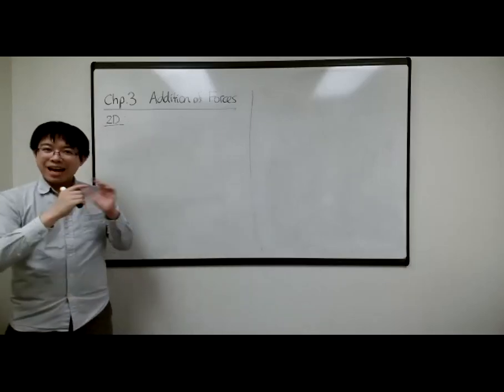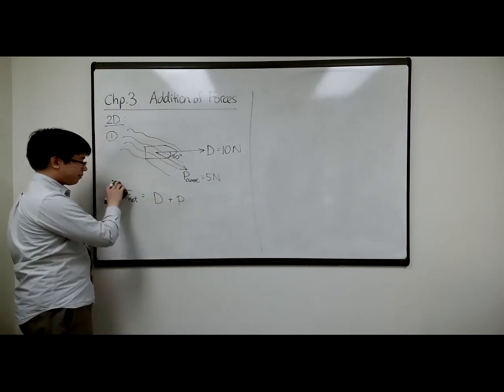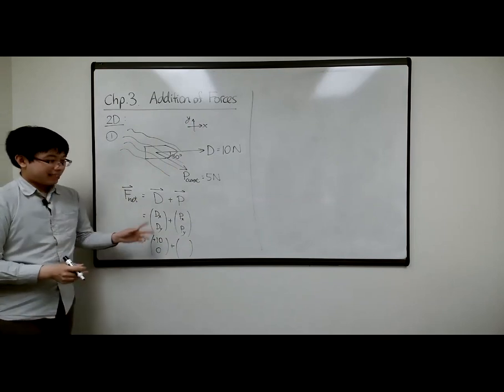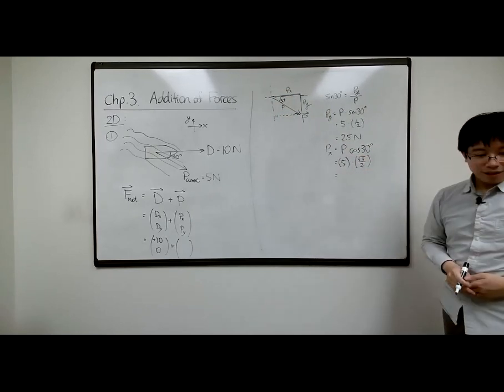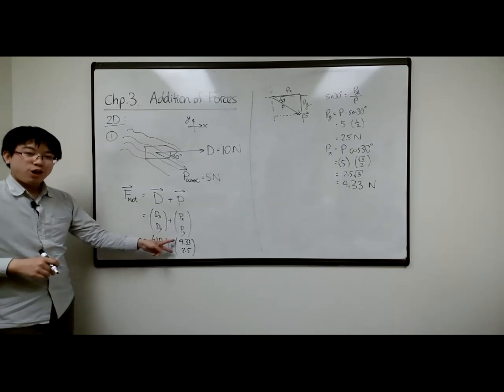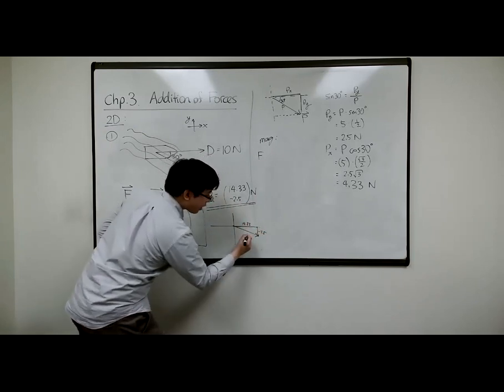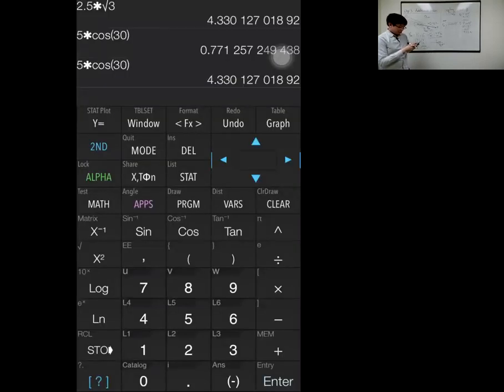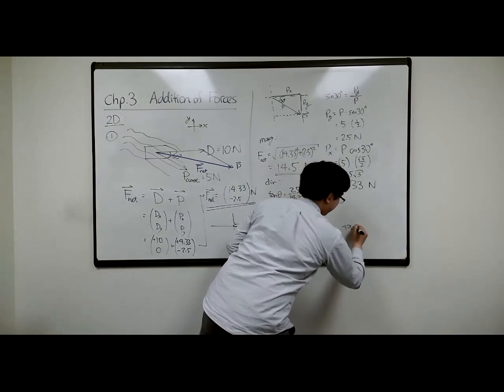P3A L4B. Adding Forces in 2D – Example 1